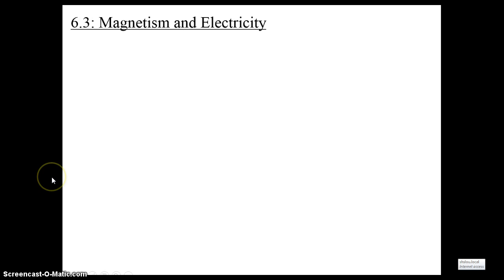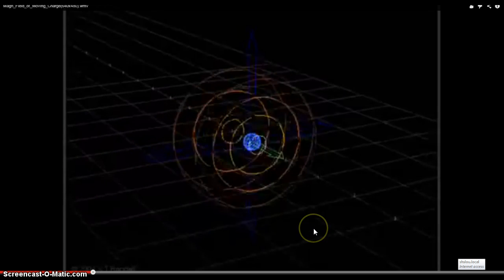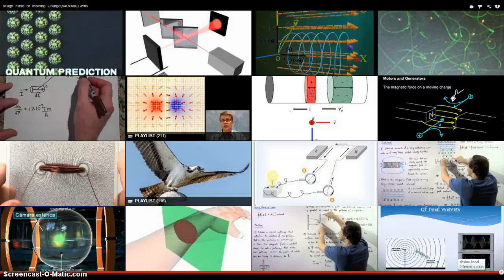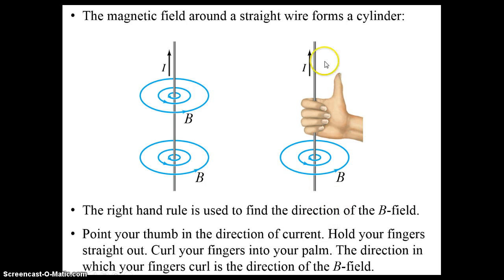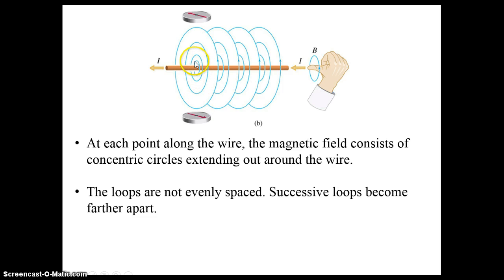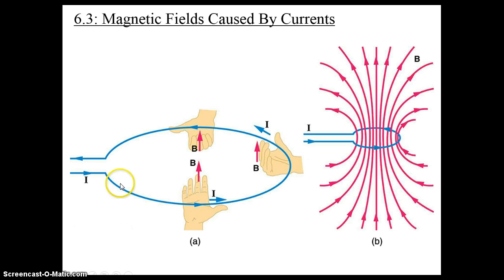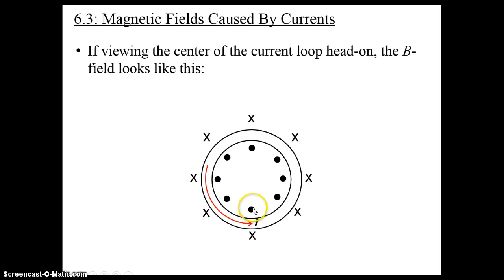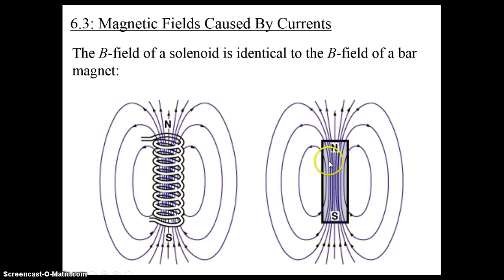Magnetic Field Due to Moving Charge